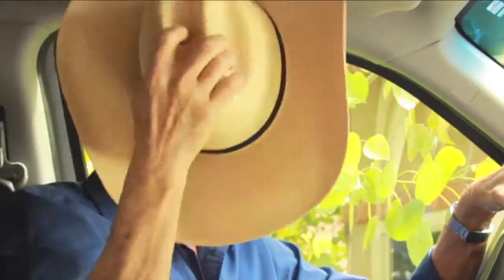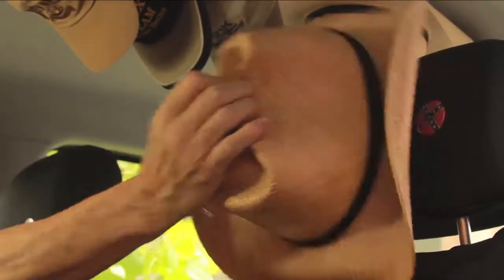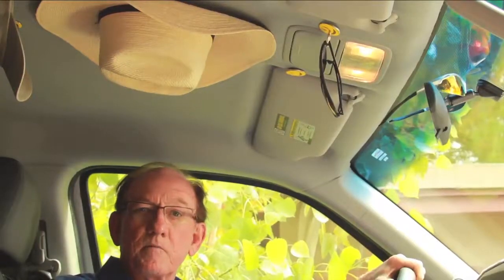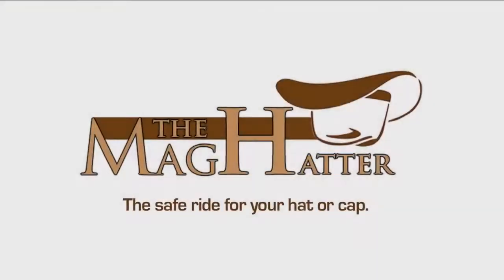The MagHatter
Your hat or cap will stay put Guaranteed!!